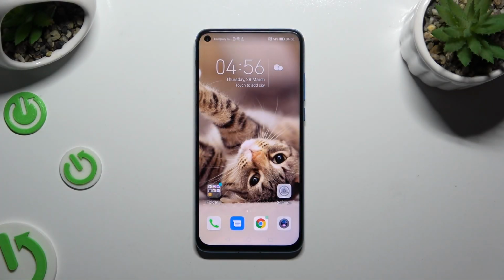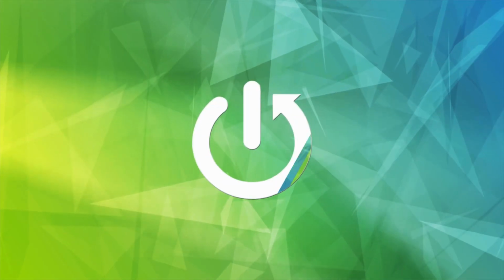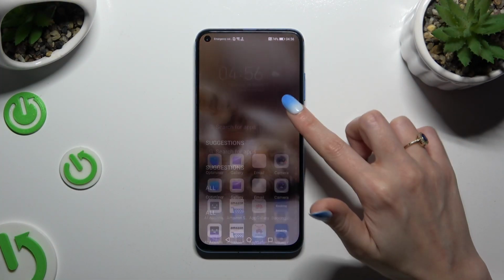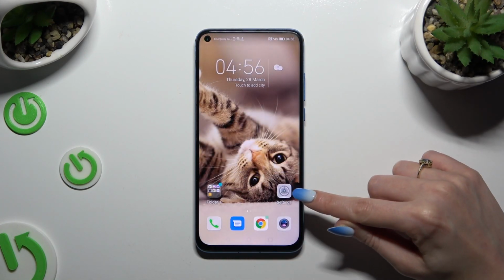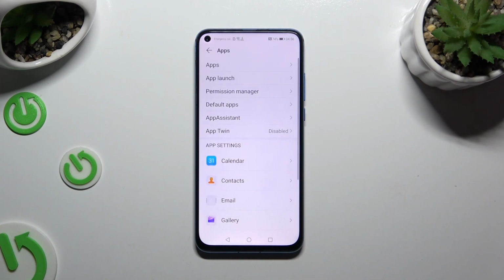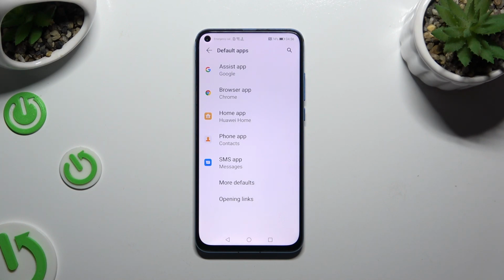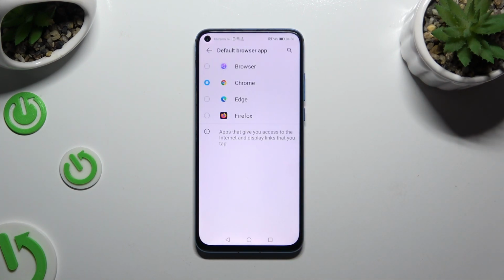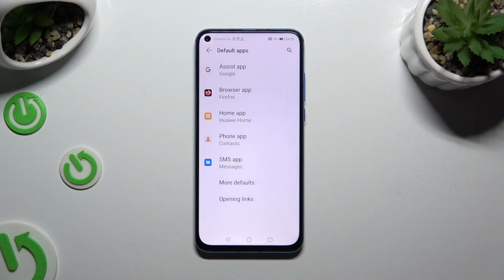How to Change Default Apps on HONOR View 20?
Find out more:
This tutorial guides users through the process of changing default apps on the HONOR View 20. Default apps are the applications that automatically open when performing specific tasks, such as opening a link or viewing a file type. By following the steps outlined in this tutorial, users can customize their device by selecting preferred apps to serve as defaults for various functions.

Why might users want to change their default apps on the HONOR View 20?
Can you explain the difference between default apps and regular apps installed on the device?
What types of tasks or actions can users customize by changing default apps?
Are there any limitations or considerations users should be aware of when changing default apps?
How does changing default apps impact the overall user experience on the HONOR View 20?